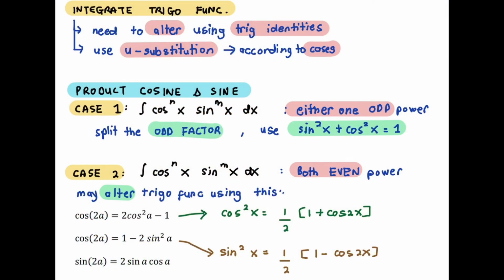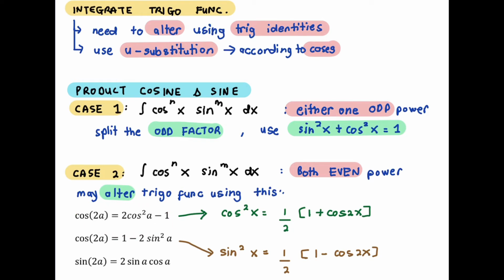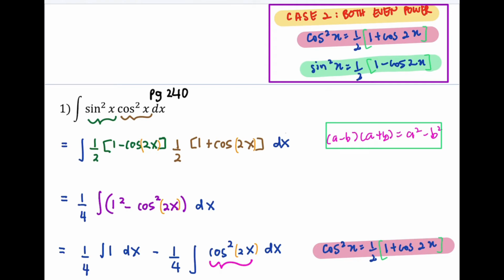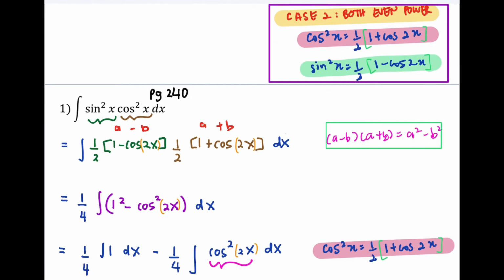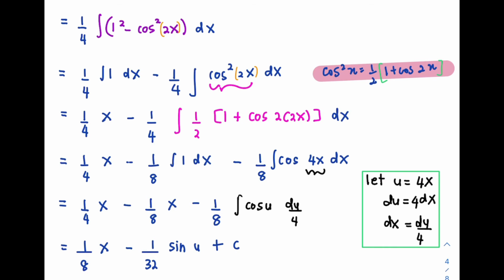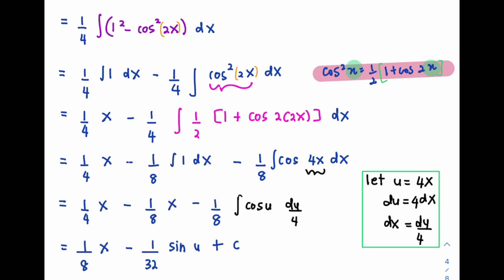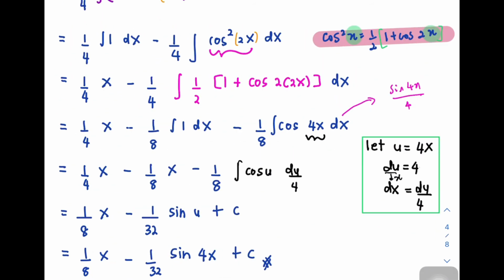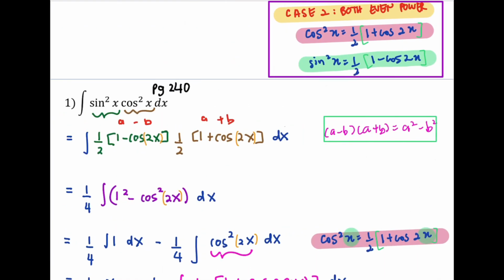MAT0134: 4.6 INTEGRATING TRIGONOMETRIC FUNCTIONS PART 3